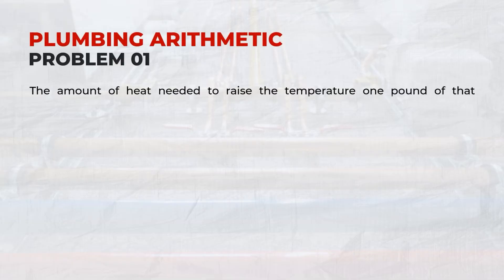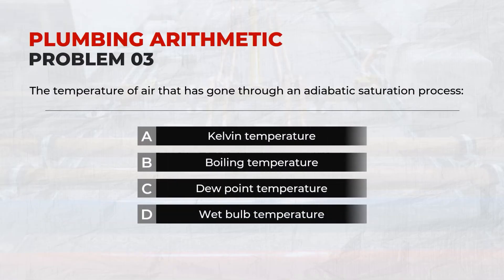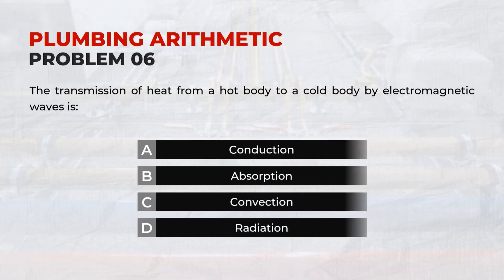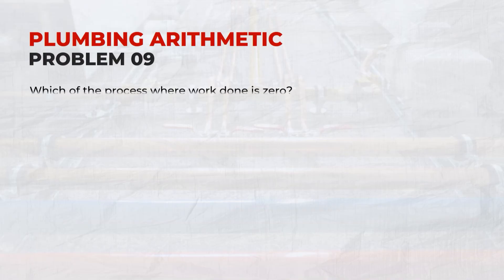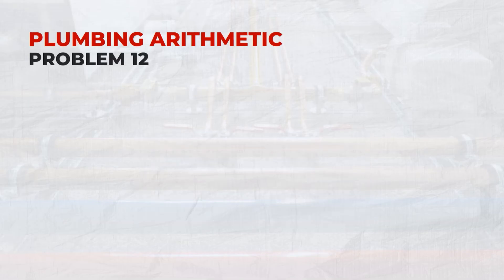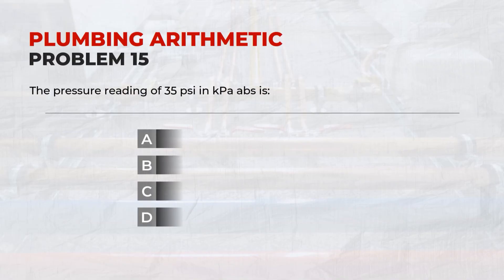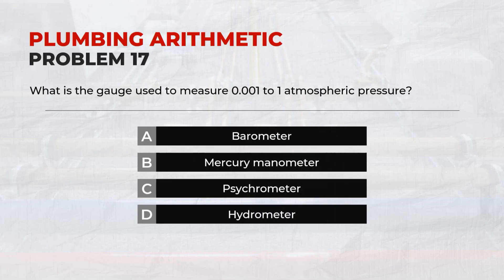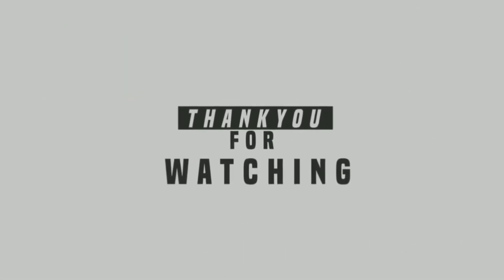Plumbing Arithmetic (Part 2) | Master Plumber Licensure Exam Refresher